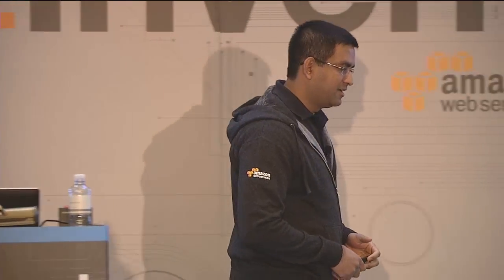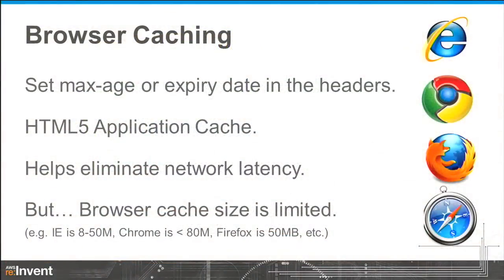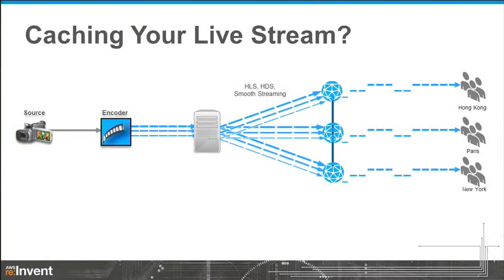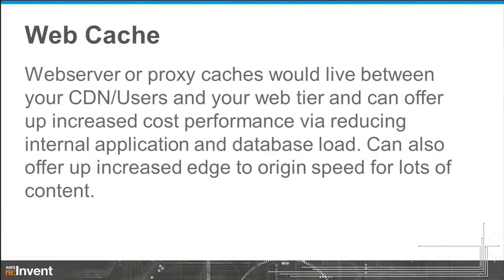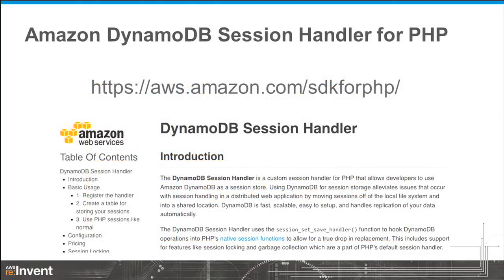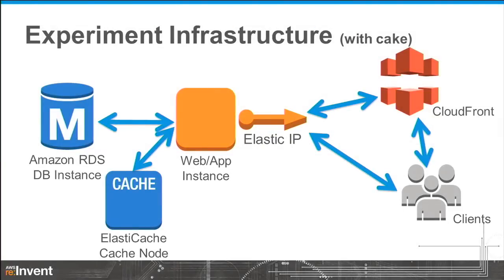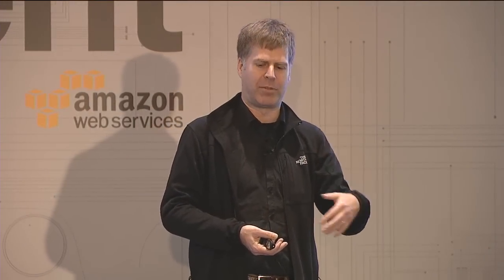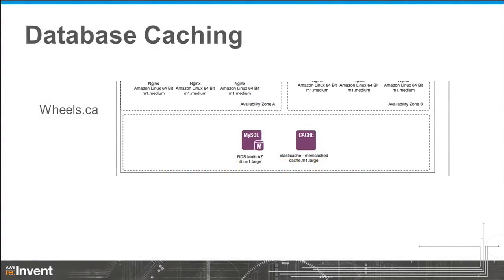Scale Your Application while Improving Performance and Lowering Costs (SVC203) | AWS re:Invent 2013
Scaling your application as you grow should not mean slow to load and expensive to run. Learn how you can use different AWS building blocks such as Amazon ElastiCache and Amazon CloudFront to "cache everything possible" and increase the performance of your application by caching your frequently-accessed content. This means caching at different layers of the stack: from HTML pages to long-running database queries and search results, from static media content to application objects. And how can caching more actually cost less? Attend this session to find out!